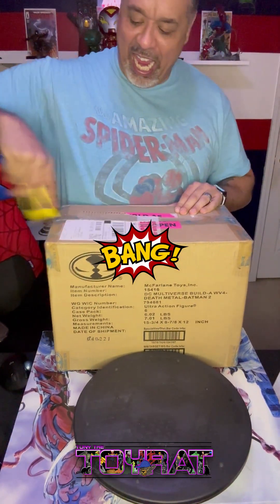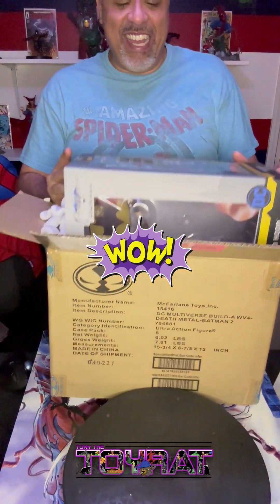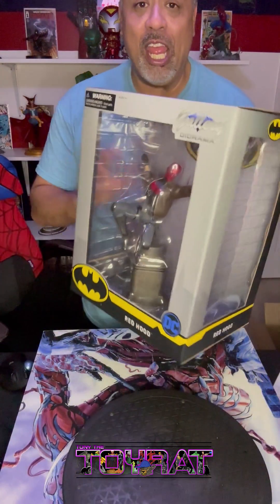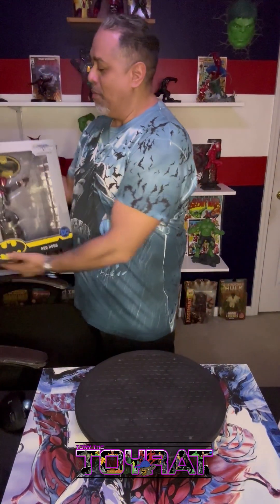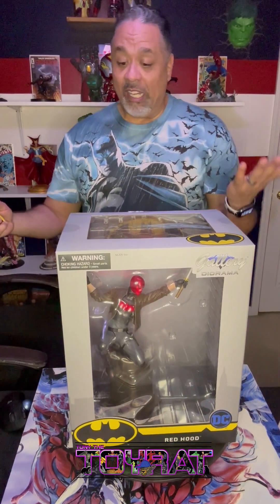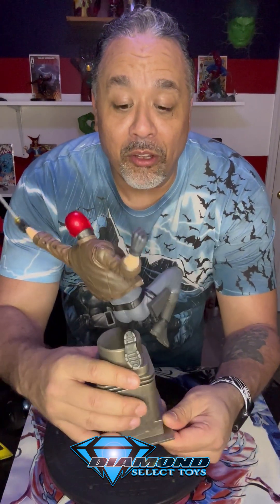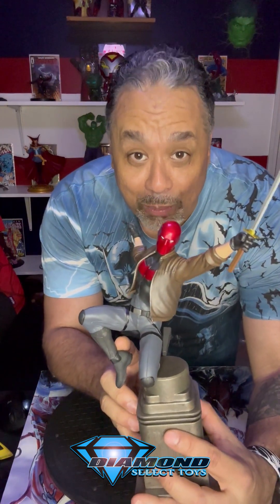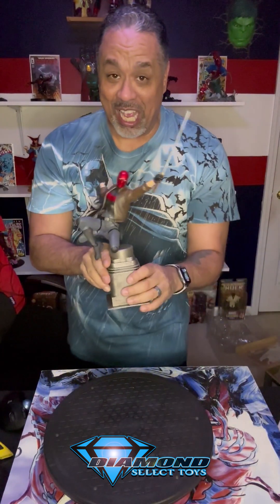Batman The Red Hood unboxing - when a dummy gets a gift!